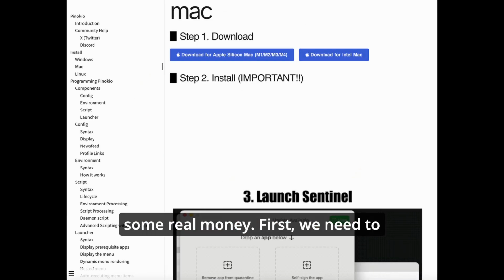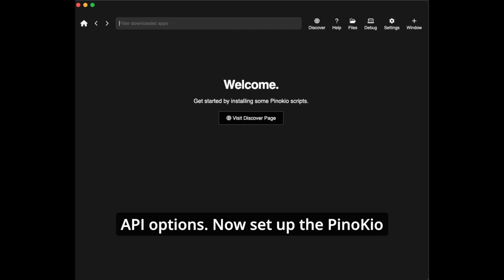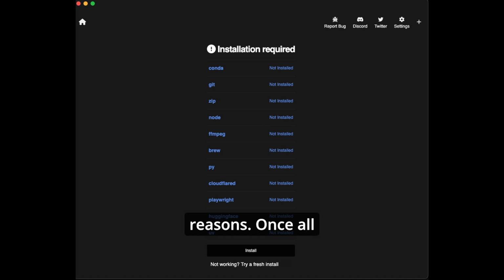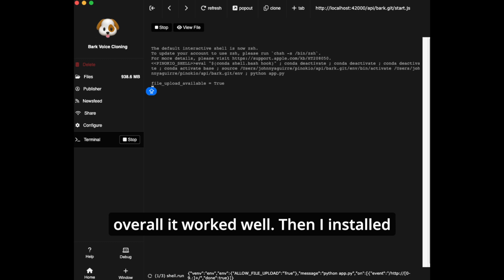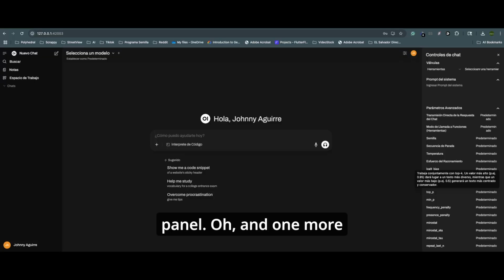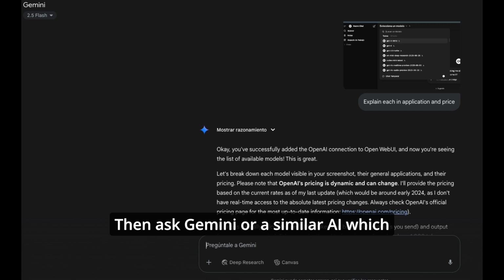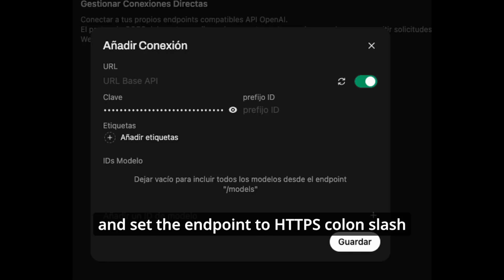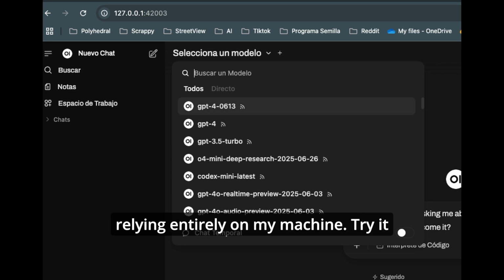🤯 Run AI on YOUR PC & Save $$! (OpenAI API + Local LLMs on Pinokio Browser)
Ever thought about having AI installed directly on your computer? Today, that's a reality thanks to the incredible Pinokio Browser! In this video, I'll show you how to set up Pinokio on my Mac Studio M2, giving you the power to run AI locally AND dramatically reduce your OpenAI API costs!

We'll dive into:

What is Pinokio Browser and how it lets you run AI apps.

Step-by-step installation on Mac (Windows/Linux users, it's similar!).

Navigating the Pinokio Discovery for local AI.

Installing and testing local AIs like Face Fusion, Open Audio, and MLX-Video Transcription.

The game-changer: Setting up your own OpenAI API connection within Open WebUI to save serious dollars on ChatGPT-like experiences!

Why local vs. API choices matter for your hardware.

If you're tired of expensive AI subscriptions and want more control, this video is for you! Don't miss the tips on hardware considerations and how to optimize your setup.